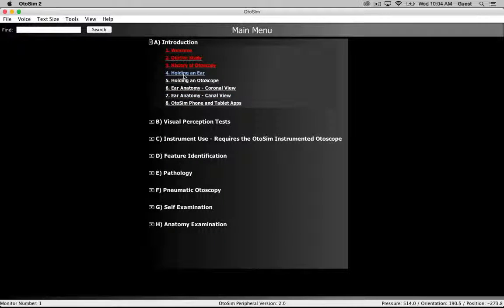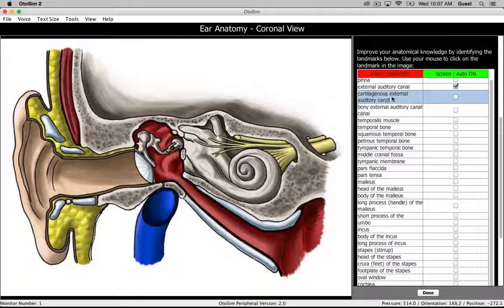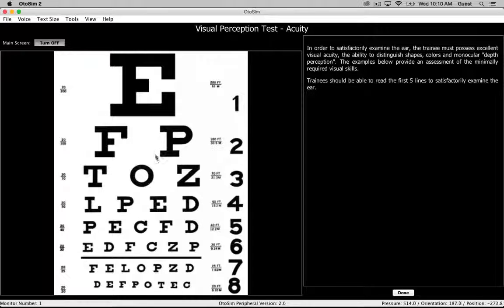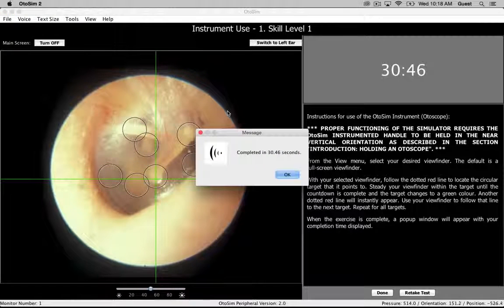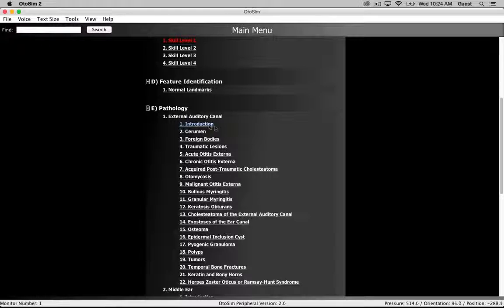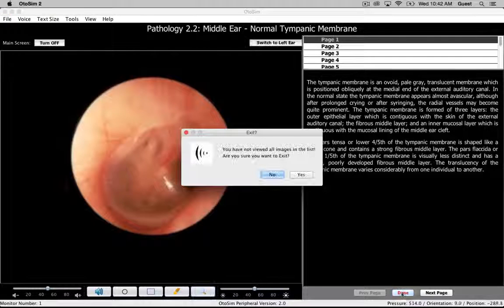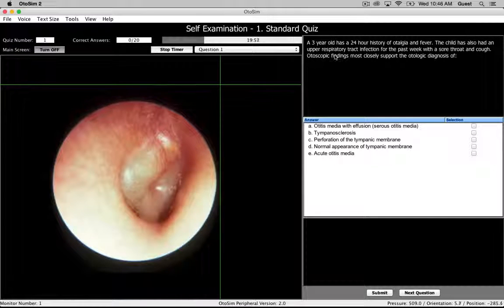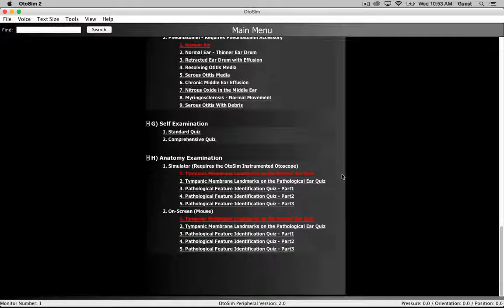耳鏡教學模擬＿OtoSim 2™ Software Tour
耳鏡模擬教學示範，軟體功能詳細說明。耳鏡教學模擬 OtoSim™是一個，動態和交互式學習診斷耳病症的模擬器。提高學生的知識基礎耳病­及耳鏡技術。OtoSim已經證明了提高診斷的準確性44 ％。同一時間最多可同時連接14台設備同時呈現一致的病徵，使教學更加有效。

應用於教學領域：
耳鏡教學  實習醫生 護理教育 醫學教育 臨技中心 臨床技能中心
標準病人 OSCE 臨床技術  耳道內視鏡 外耳診視檢查 耳鏡檢查法 理學檢查 ENT模擬 ENT 耳鼻喉教學  住院醫師教學  PGY課程  耳鏡訓練